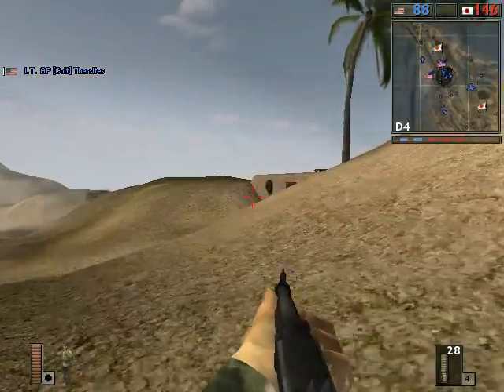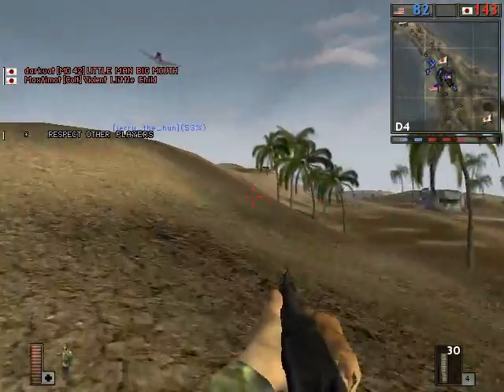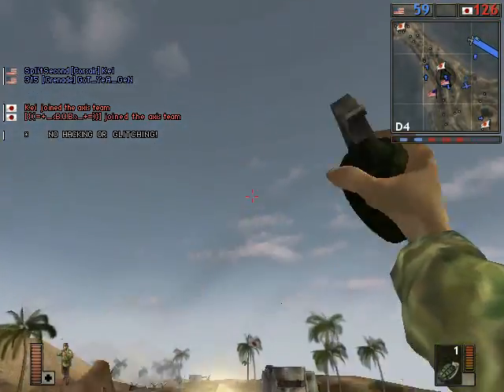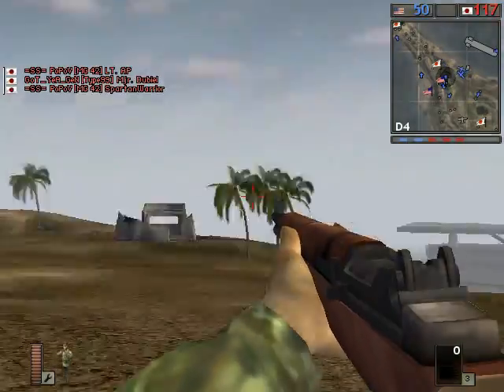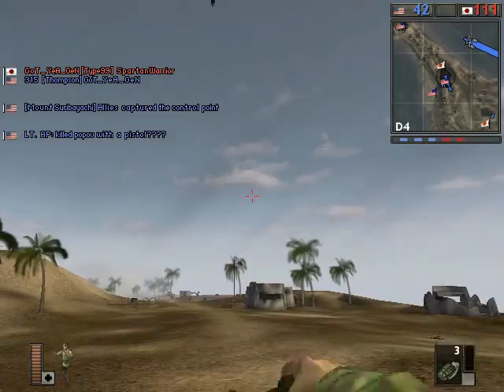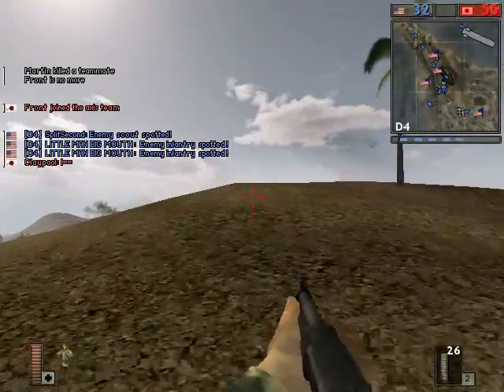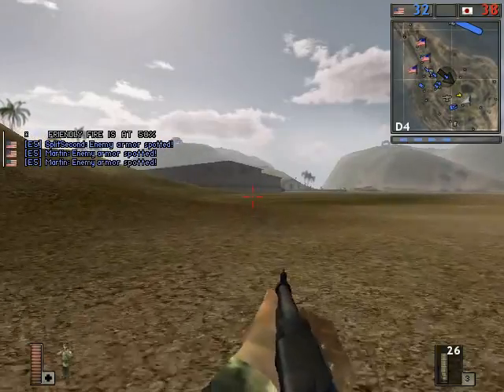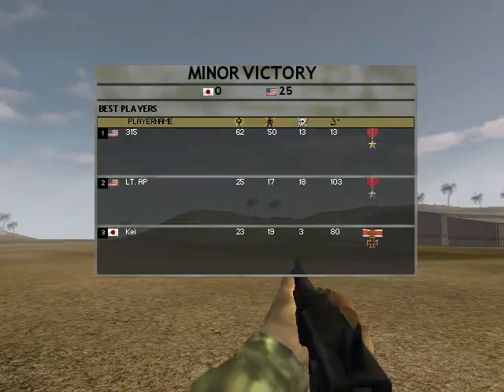Let's Play Battlefield 1942 - Episode 16 - Iwo Jima 3/3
Part 3 of the battle for Iwo Jima on Let's Play Battlefield 1942.

For good quality, click the "open in a new window" button to the upper right of the video, enable HQ and resize the window to your liking.